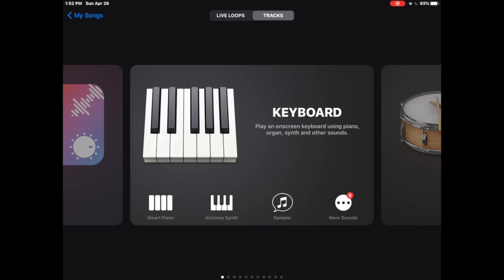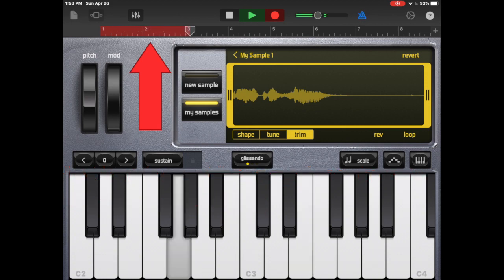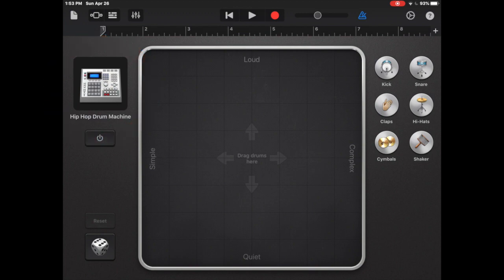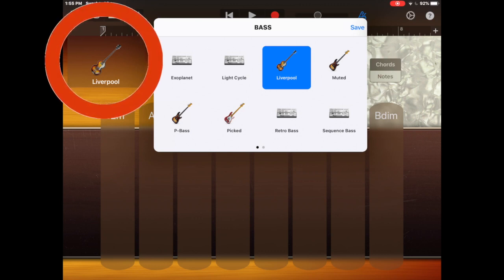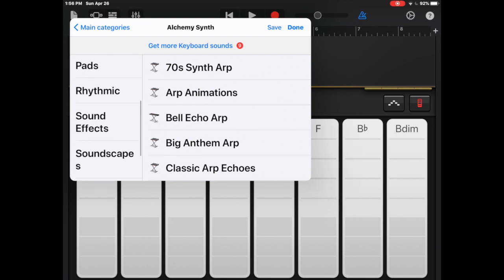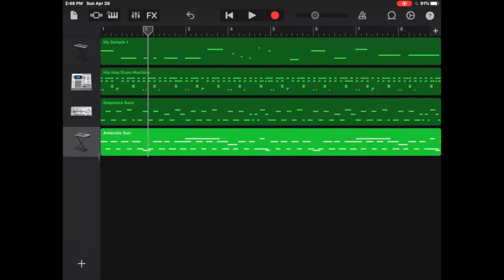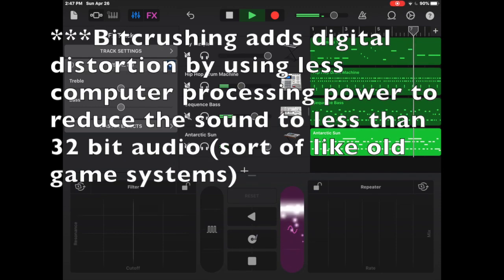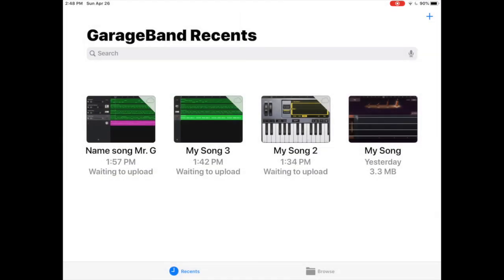OLM Music Class : Making your Name Song - Garageband Tutorial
I will show you how to quickly create a short song using Garageband!